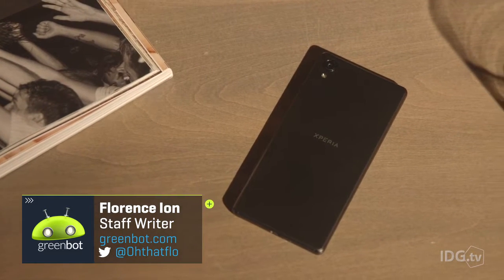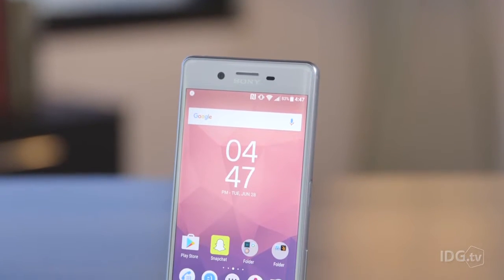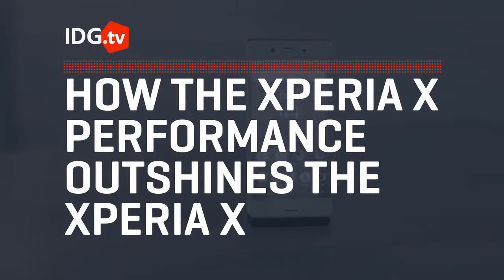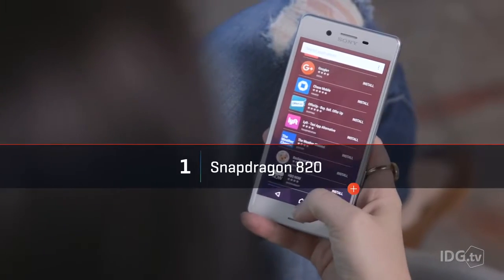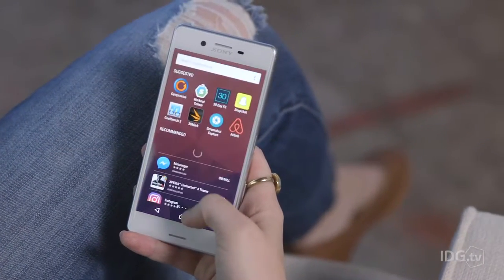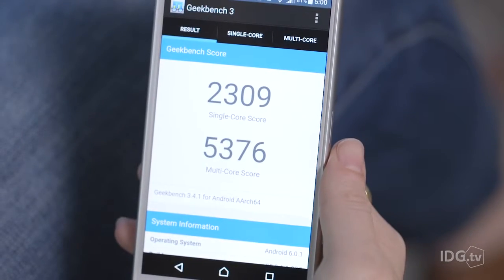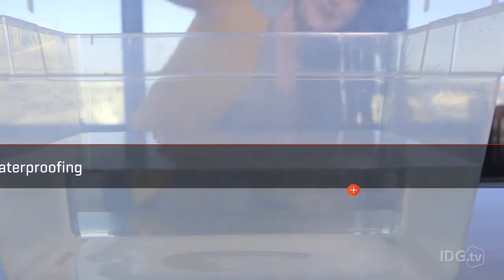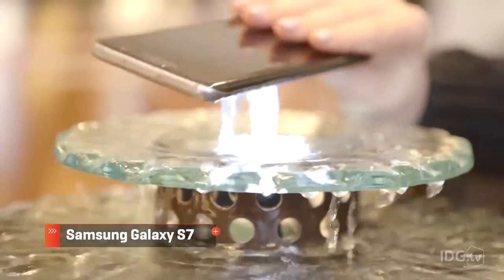Så står sig Sonys nya flaggskepp Xperia X Performance mot Xperia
Har Sony Xperia X Performance något att komma med mot föregångaren Xperia? Vi har jämfört mobilerna.